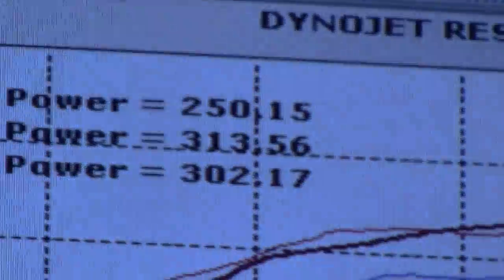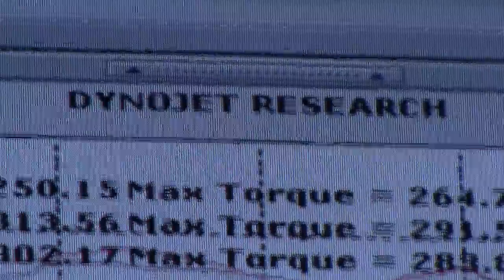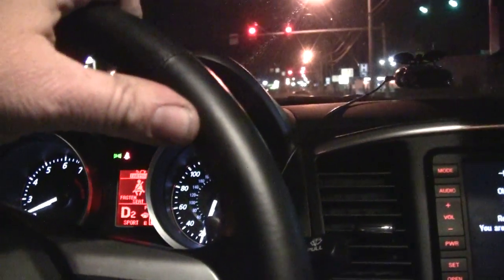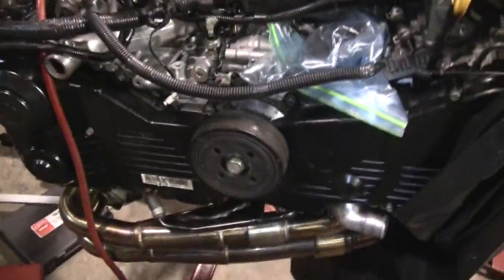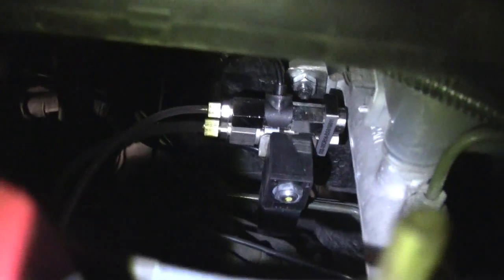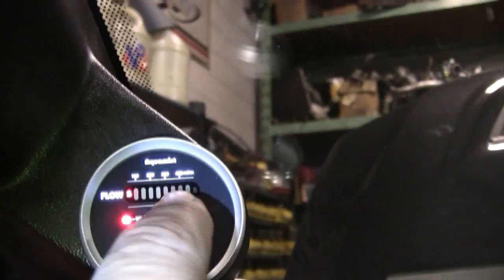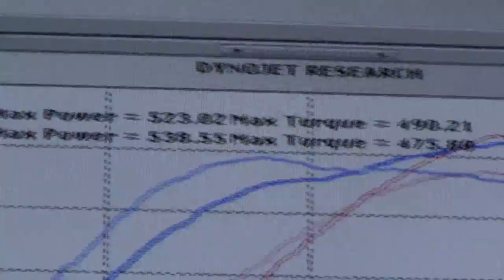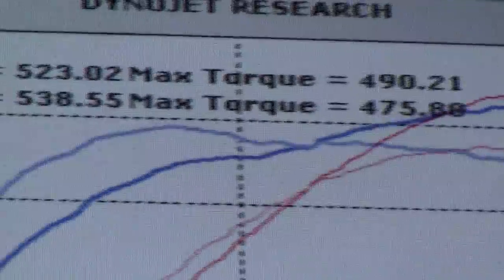The Dyno never sleeps ~!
Back from my journeys all over the world, its back to the daily grind at Pruven Performance in Milford, CT.    This week we have some interesting cars on the dyno.  Nothing exoitic, just normal street machines which are daily driven by our customers.